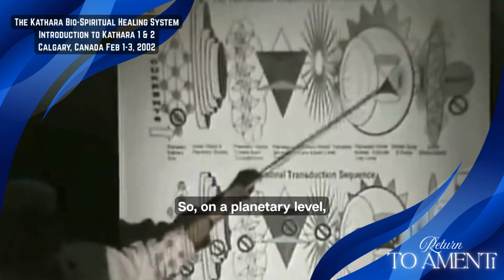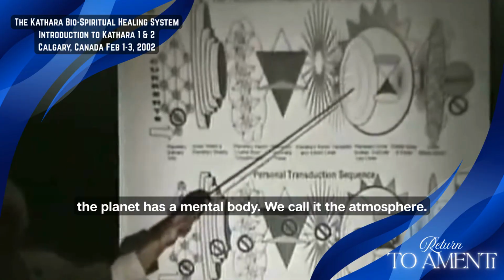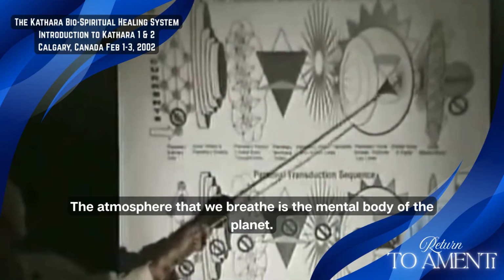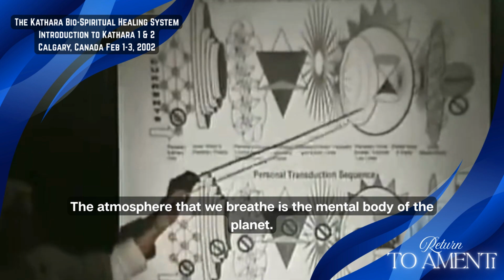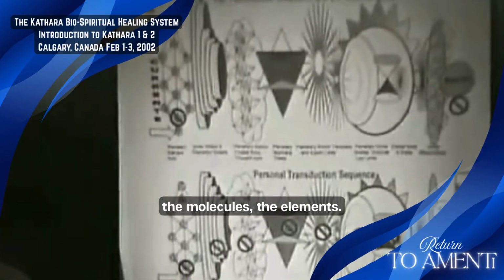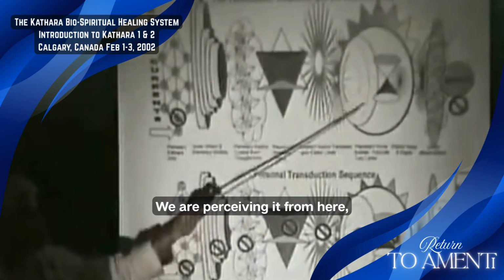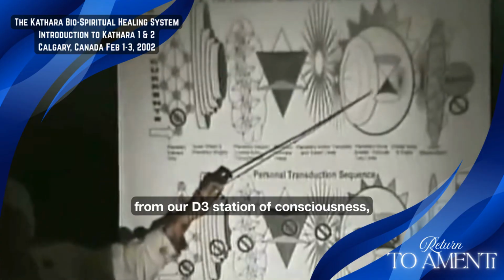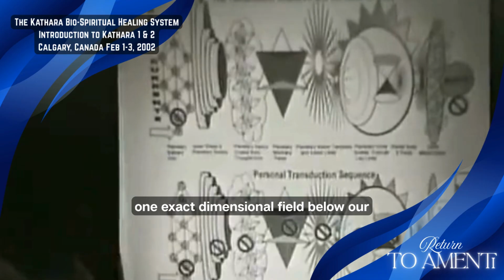14 The Kathara Bio Spiritual Healing System Introduction to Kathara 1 & 2